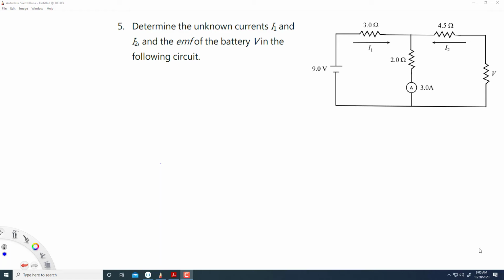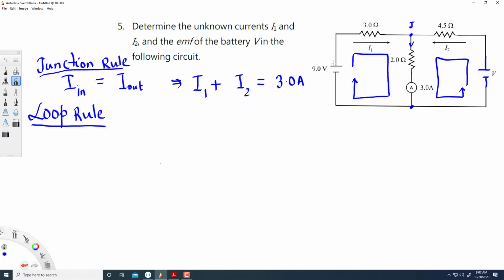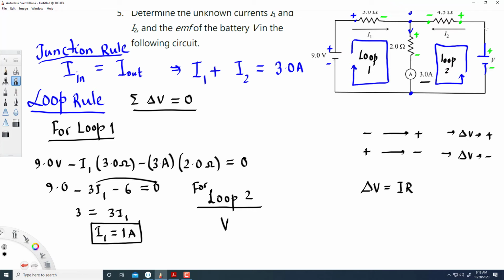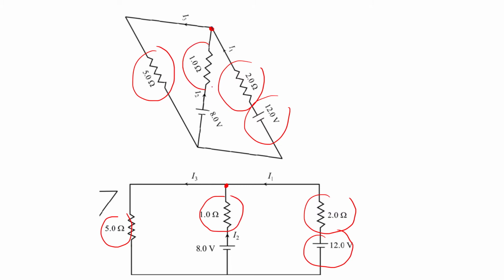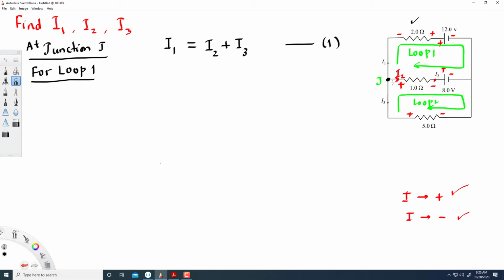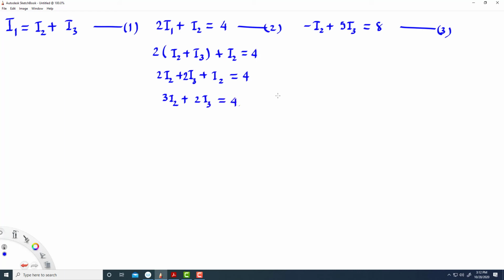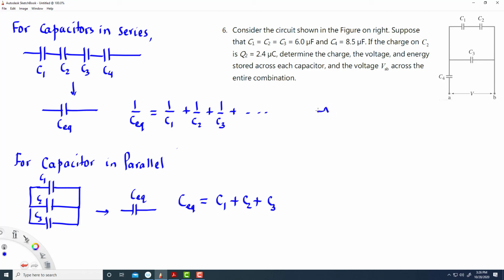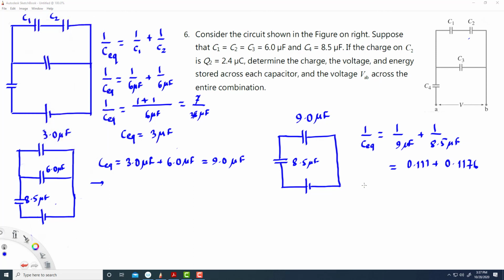10.28.2020 PHYS 162